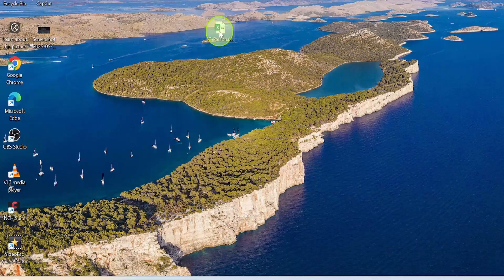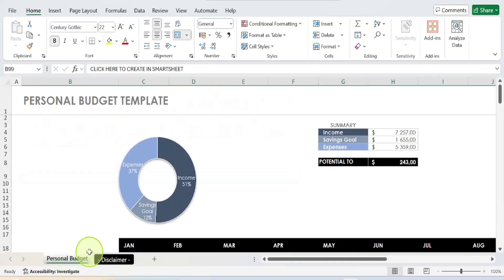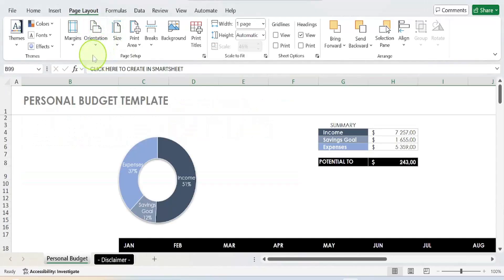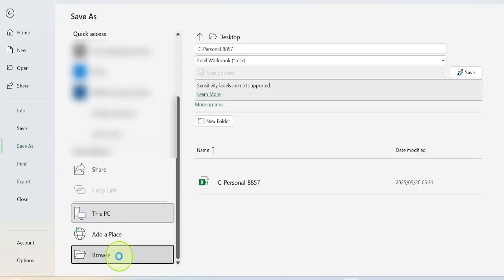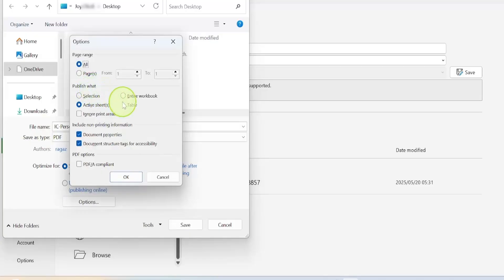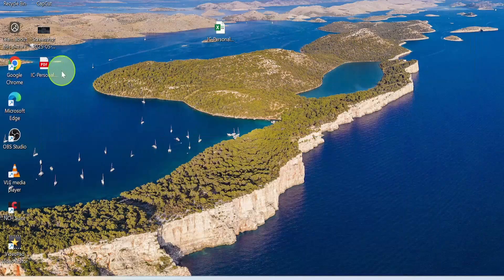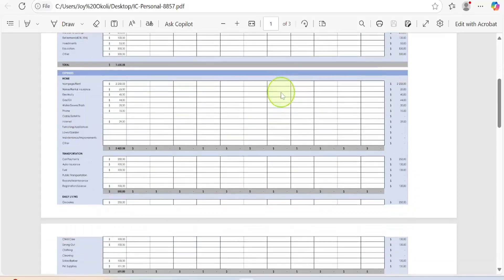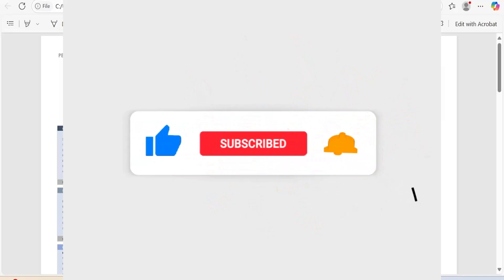How To Properly Convert Multiple Excel Sheets into One PDF - Step by Step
In this video, you will learn the correct way to convert multiple worksheets in Excel into a single PDF file — perfect for reports, presentations, or official documents.

Best Mic for YouTube/Content Creation
BOYA BY-M1 (Amazon)
KUKIHO Mic-01 (Amazon)
Rode VideoMicro II (Amazon)
Rode VideoMicro I (Amazon)
RØDE VideoMic GO (Amazon)
DJI Mic 2 (Amazon)
RØDE Wireless GO III (Amazon)
Logitech Creators Blue Yeti (Amazon)
Shure MV7 (USB/XLR) (Amazon)
Podcast Equipment Bundle for 4 (Amazon)

Best Laptop for productivity
Best Premium:
ThinkPad X9 15 (Best Premium Windows) (Amazon)
MacBook Pro 14 M5-Series (Best Premium Overall) (Amazon)

Best Budget:
• HP OmniBook 5 14 (Amazon)
• HP OmniBook 5 16 (Amazon)
• HP OmniBook 5 Flip 14 (Amazon)

Best Budget Gaming:
• Lenovo LOQ Gaming Laptop (RTX 5050) (Amazon)

Best Value Gaming:
• Lenovo Legion 5i (Amazon)

Best Premium Gaming:
• Lenovo Legion 7i (Amazon)

Best 14 Inch Gaming:
• ASUS TUF A14 (Amazon)

Best 16 Inch Gaming:
• ASUS Strix Scar 16 (Amazon)

Best 18 Inch Gaming:
• Dell Alienware 18 Area 51 (Amazon)

Best Value:
• MacBook Air 13 (Amazon)
• MacBook Air 15 (Amazon)